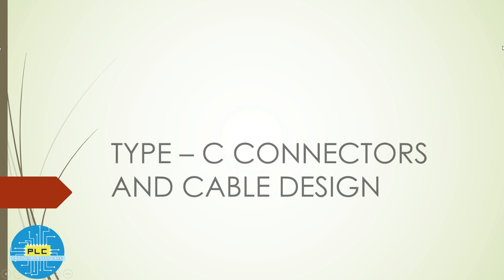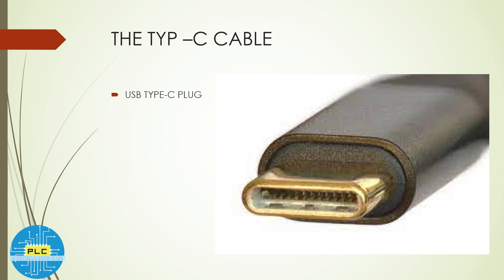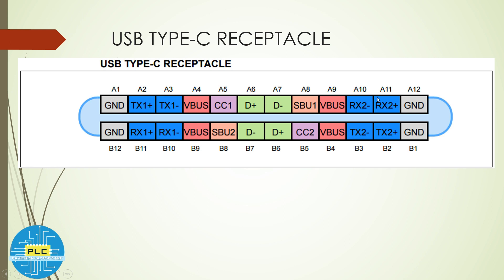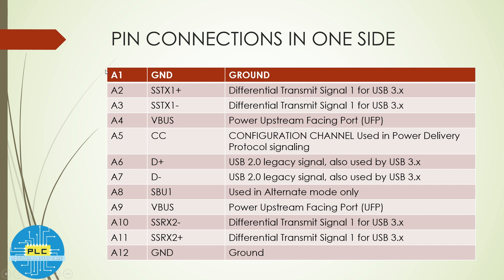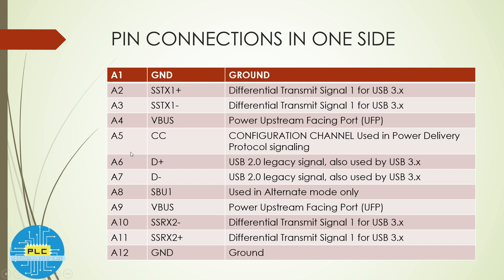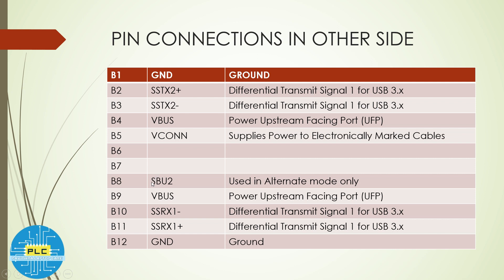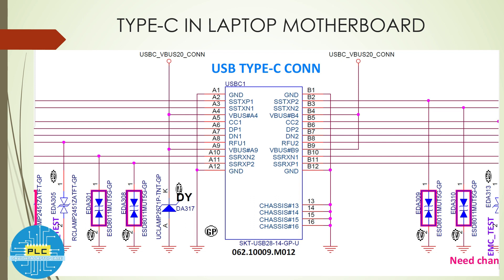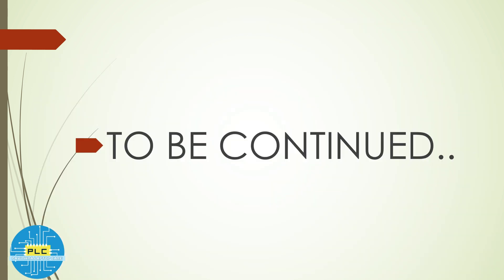LAPTOP REPAIR - HOW A TYPE-C CONNECTOR LOOKS IN MOTHERBOARD AND PLUG - INTRODUCTION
HI ALL. HERE IS THE BASIC INTRODUCTION TO TYPE-C CONNECTOR. IT'S VERY SIMPLE.  IT'S A VERY BIG TOPIC. SO, PART BY PART I WILL INTRODUCE TO ALL.